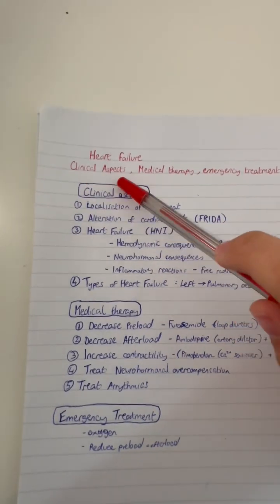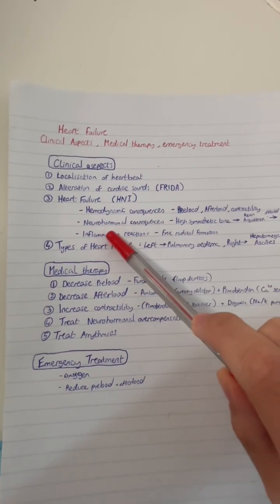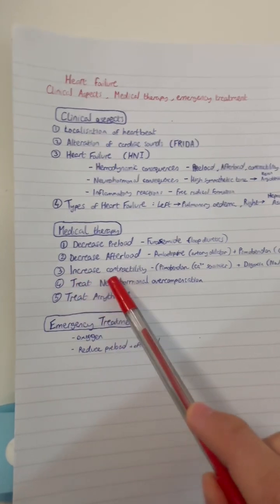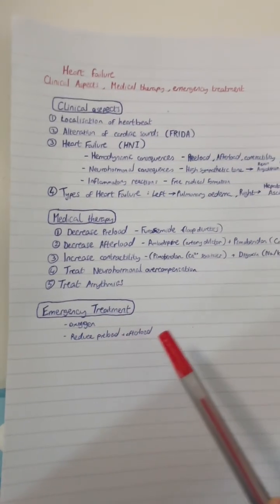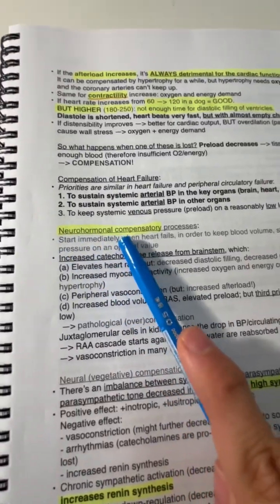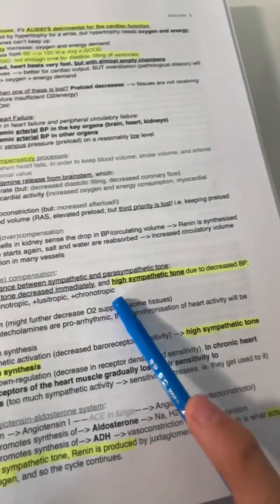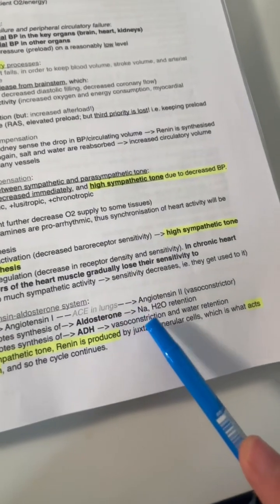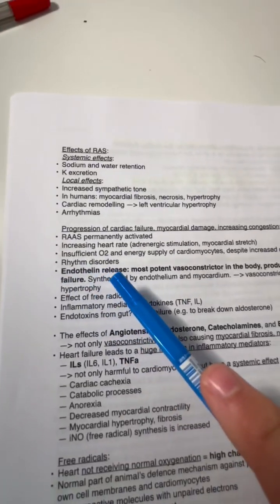SAM4: Heart Failure (clinical aspects, medical therapy, emergency treatment)